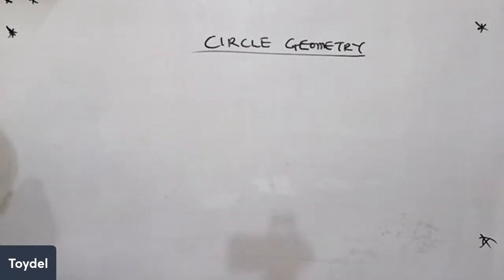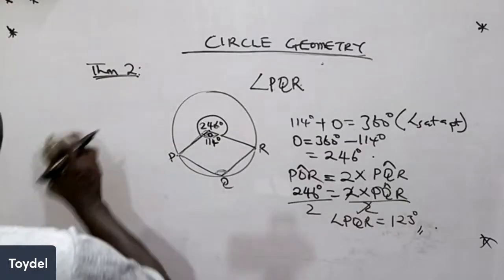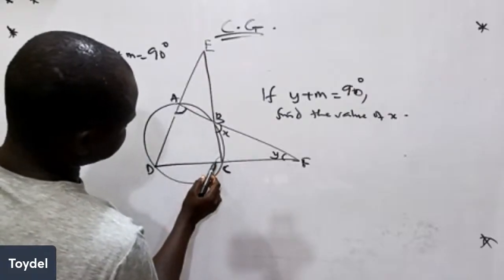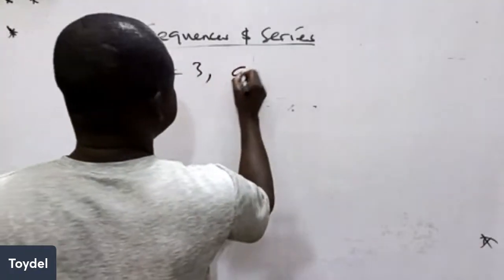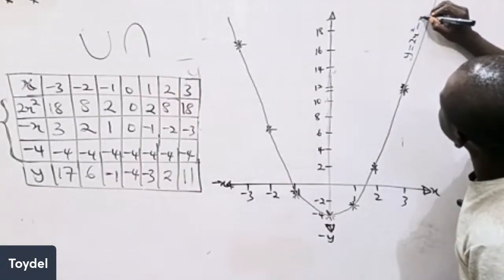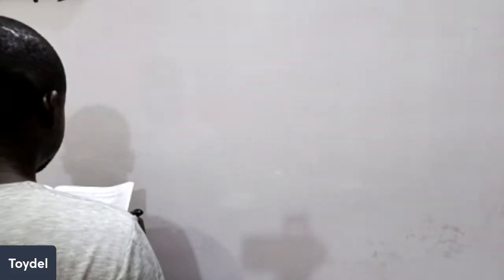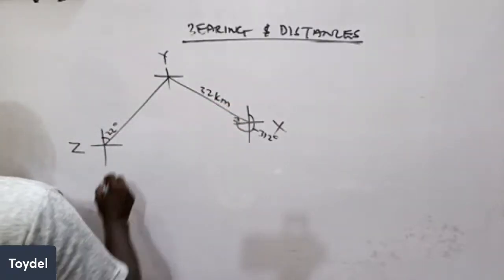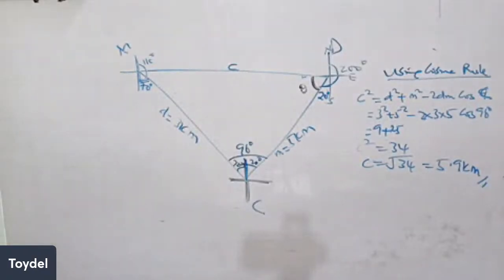MAN Virtual Mathematics Revision for SS3 Students (2)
Mathematical Association of Nigeria (MAN)Virtual Mathematics Revision for SS3 Students part2